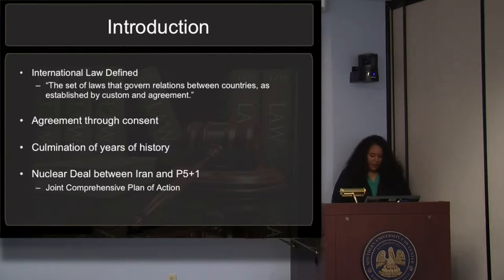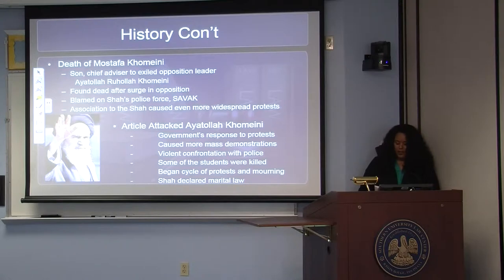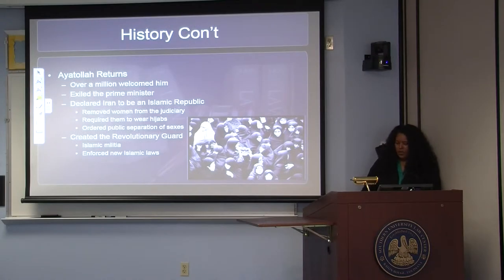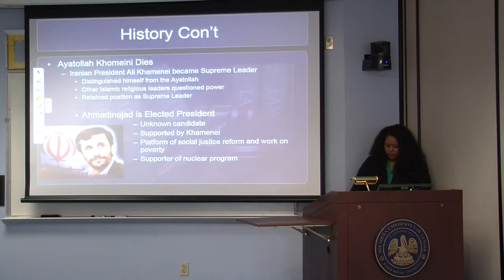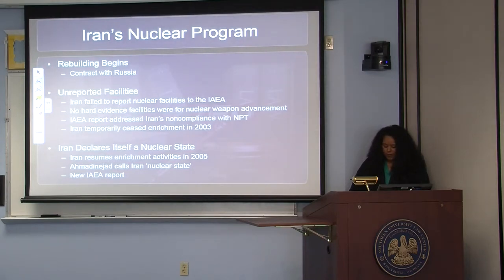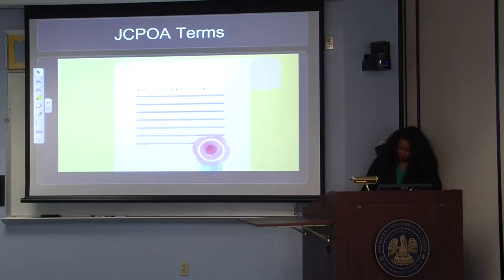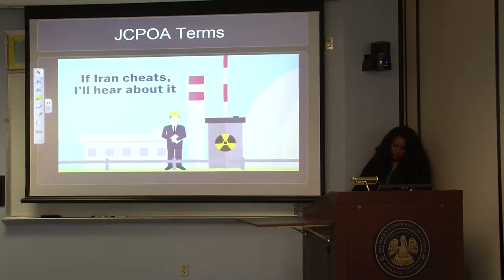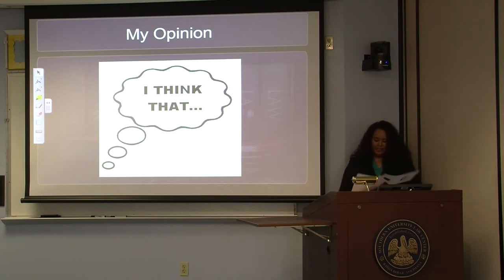Iran Nuclear Deal as International Law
Southern University Law Center SBA Lecture Series presents:

"Iran Nuclear Deal as International Law" presented by Charlotte Cravins (2L -- c/o 2017) on Feb 3, 2016